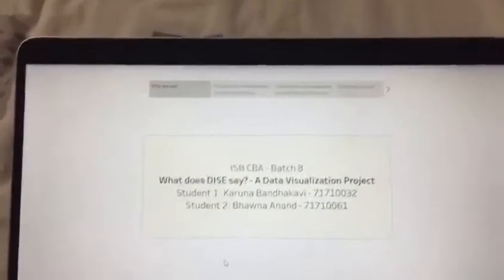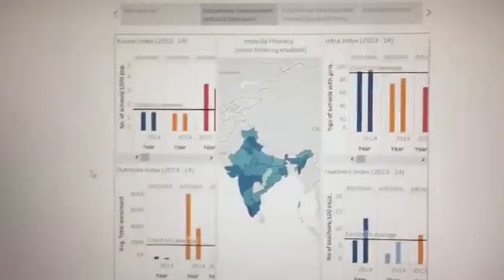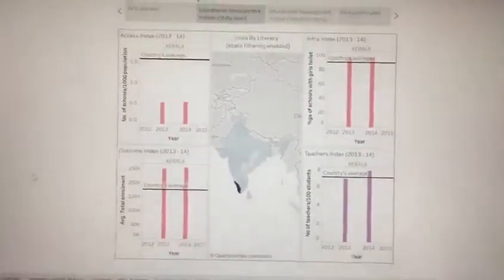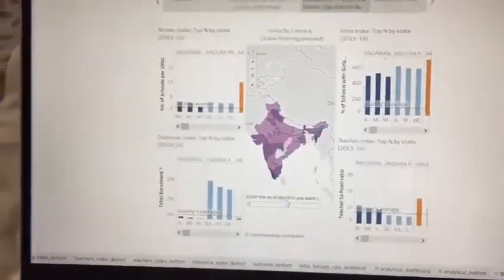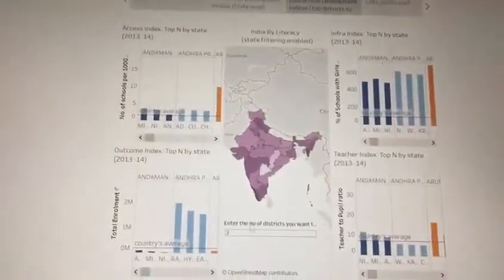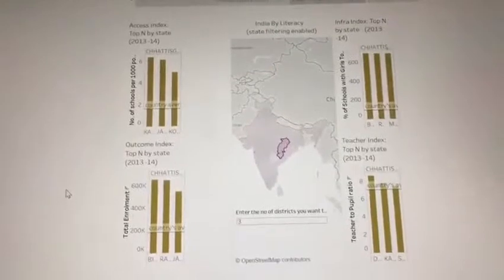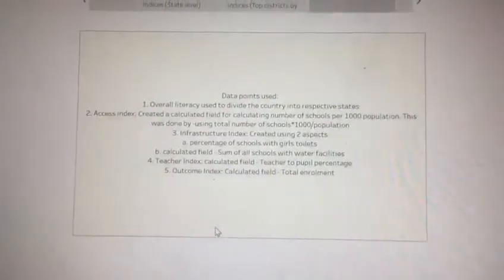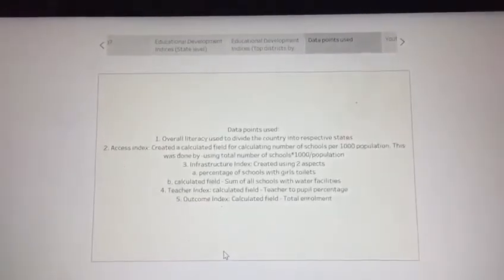CBA - 08 - DISE Data analysis